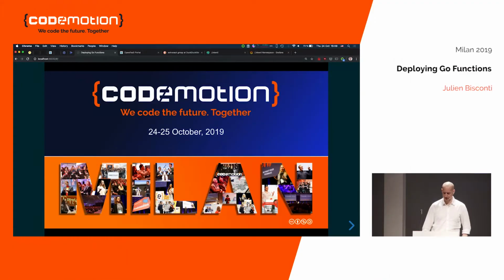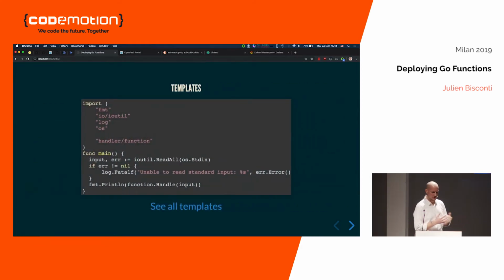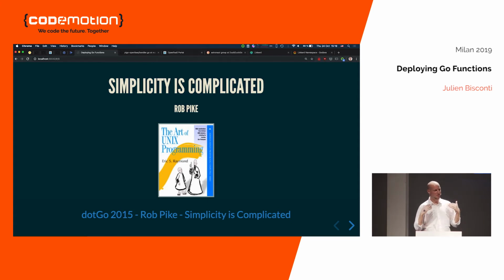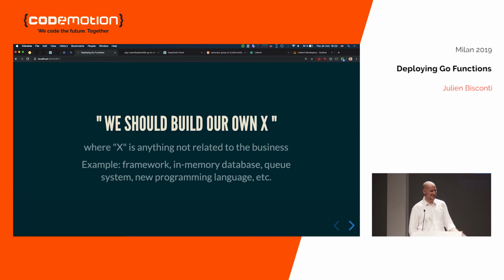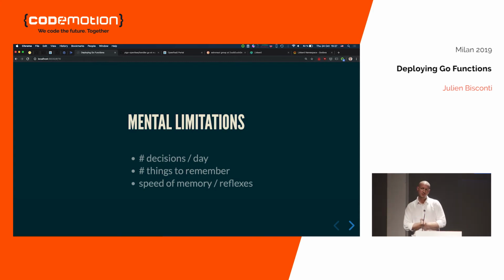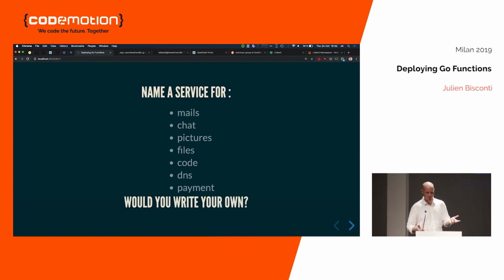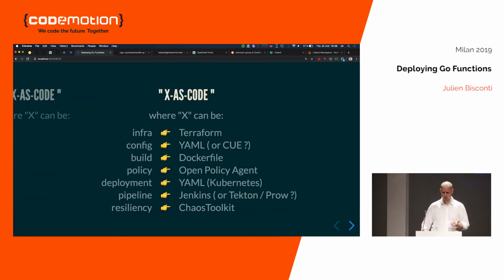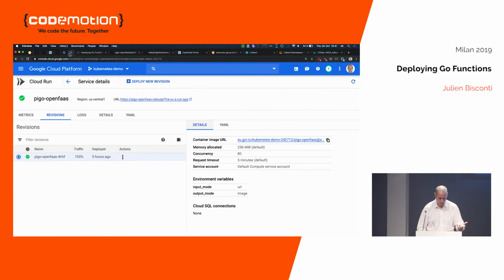Codemotion Milan 2019 I Deploying Go Functions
Developers are taught to write code but what about deploying code ? Using a serverless architecture, testing, building, deploying and monitoring are activities that happens in a cloud native environment. Coding is still done locally. What can we do to enable developers in the cloud? If one needs to run a DB cluster locally, it doesn’t make sense to have a local development environment anymore. Serverless enables to use services rather than running them ourselves or even building them. Writing code is actually a small part of the work, deploying and maintaining is often unknown.

About:

Julien Bisconti, Site Reliability Engineer, Independent

Julien has been working as a software engineer for more than a decade with a liking for DevOps and site reliability engineering. He has a Master in Computer Science and a broad experience in many layers from infrastructure to front-end. He has worked on performance critical microservices at a global scale, he now focus mainly on DevOps and cloud native technology. He is a Google Developer Expert and is active in the Stockholm meetup community. He loves to share his knowledge about high performing teams, workflow and latest technologies.